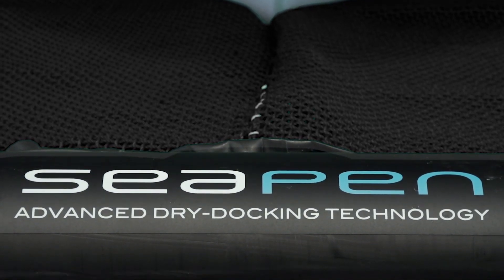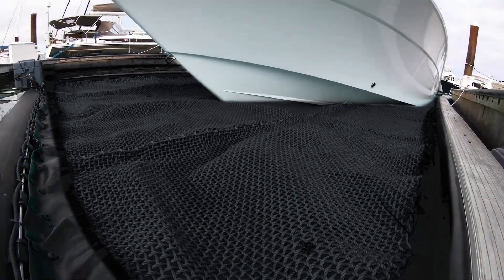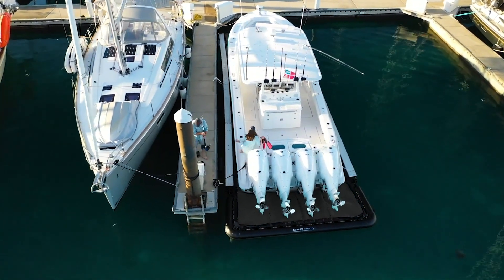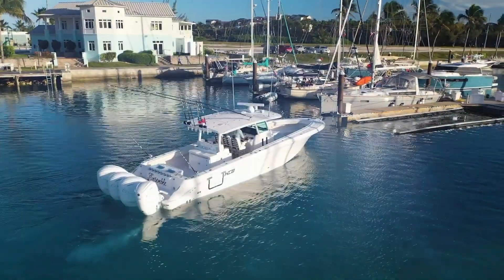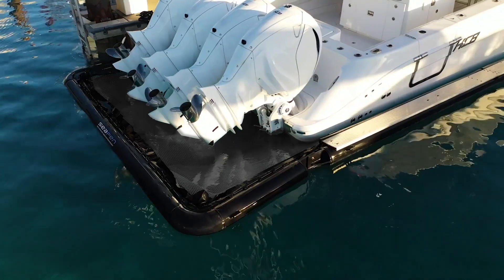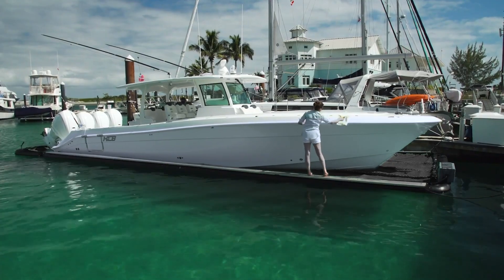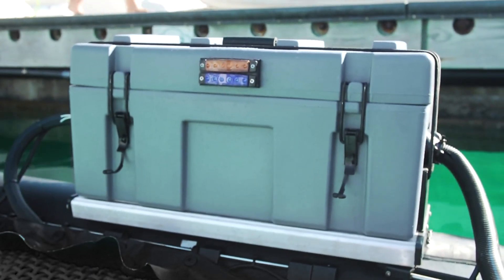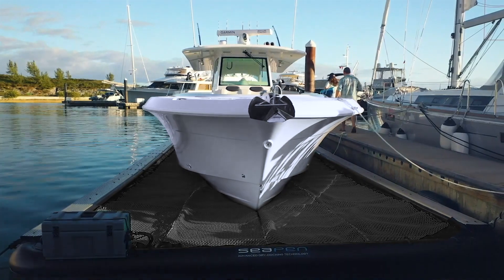SeaPen Dry Docking System 2023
SeaPen is a unique dry-docking solution that keeps your boat free from barnacles and other marine growth without lifting it out of the water.

- Never antifoul again.
- Save $$ on boat maintenance
- Dry Dock at Water Level

- Better performance
- Safe and easy to park your boat
- Better resale value

With a touch of a single button, the SeaPen rear gate drops open to let your ship off and onto the water. To dock, simply drive into the SeaPen, activate the gate and the pump will automatically take care of the rest.